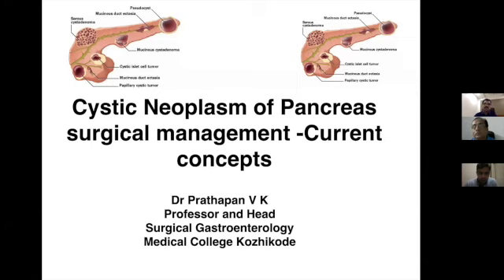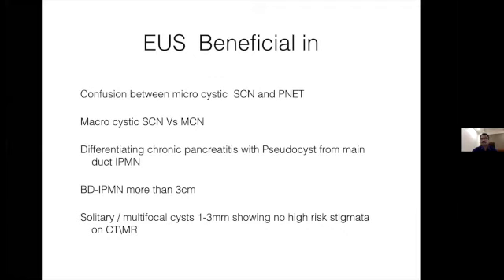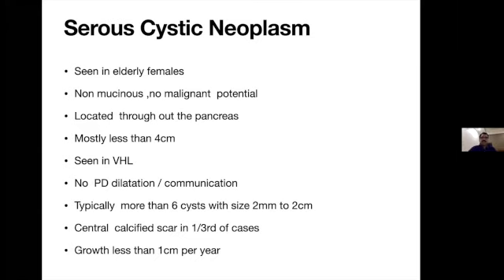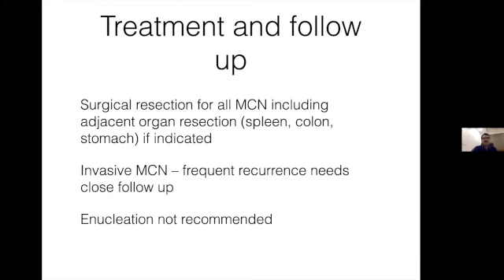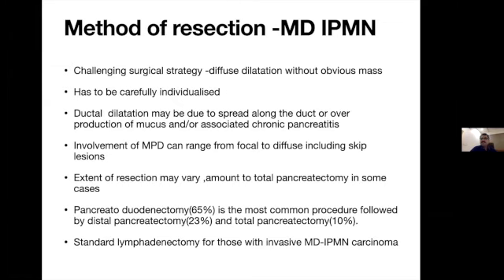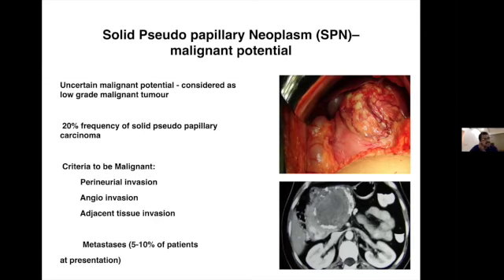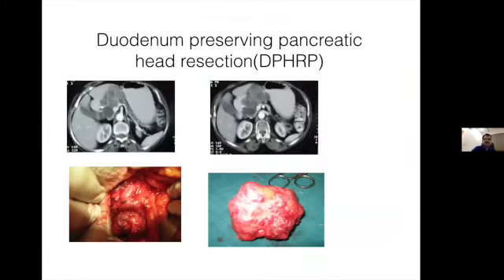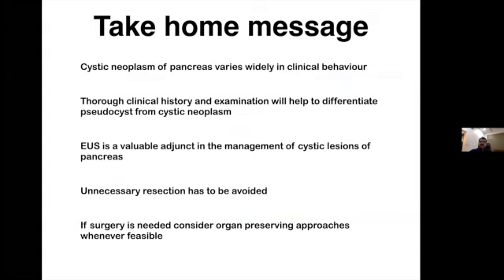cystic neoplasm of pancreas-current concepts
This video is about cystic neoplasm of pancreas-current concepts